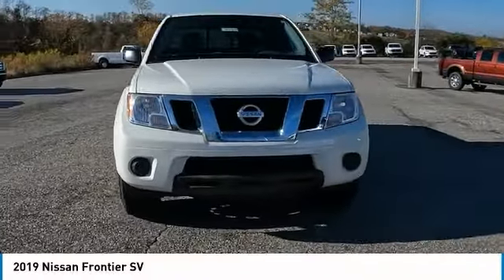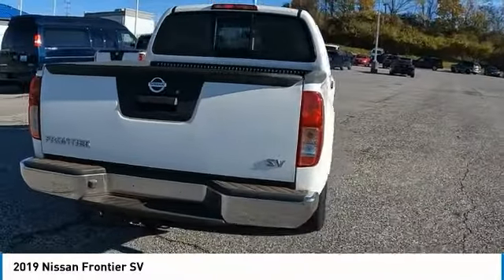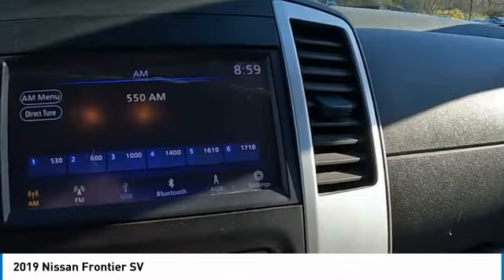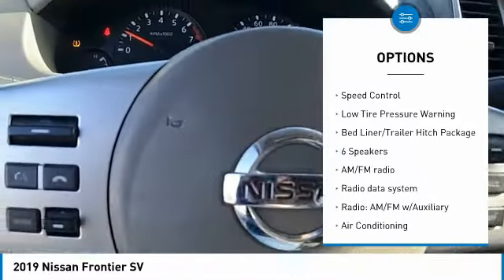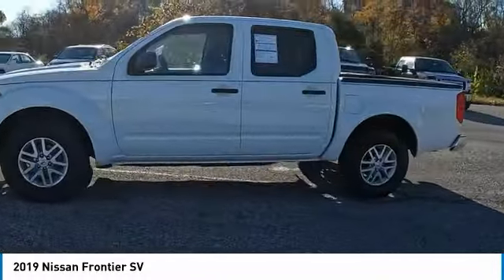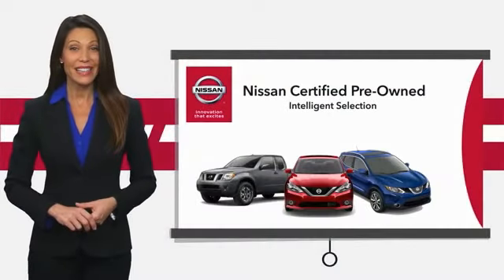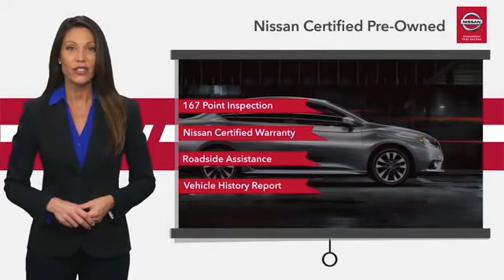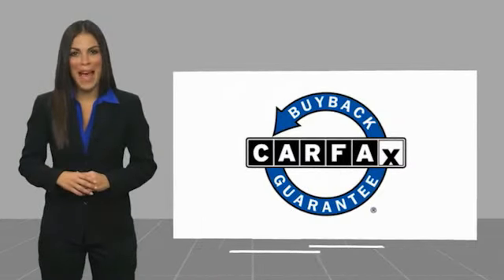2019 Nissan Frontier 7720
2019 Nissan Frontier SV

Certified. Glacier White 2019 Nissan Frontier SV RWD 5-Speed Automatic with Overdrive 4.0L V6 DOHCbrbrRecent Arrival!brbrCertification Program Details: 3-Month/4,000 mile* Comprehensive Limited Warranty Coverage, 139-point Vehicle Inspection. 24-hour Roadside Assistance, FordPass Rewards Points 11,000 points, CARFAX Vehicle History Report, 3-month SiriusXM introductory subscriptionbrbrThis 2019 Nissan Frontier SV comes equipped with Bed Liner/Trailer Hitch Package (Bed Liner and Trailer Hitch (PIO)), Ford Blue Certified Certified, 16 Alloy Wheels, 3.133 Axle Ratio, 4-Wheel Disc Brakes, 6 Speakers, ABS brakes, Air Conditioning, Alloy wheels, AM/FM radio, Anti-whiplash front head restraints, Bumpers: body-color, Cloth Seat Trim, Driver door bin, Driver vanity mirror, Dual front impact airbags, Dual front side impact airbags, Electronic Stability Control, Exterior Parking Camera Rear, Floor Mats, Front anti-roll bar, Front Bucket Seats, Front Center Armrest, Front reading lights, Front wheel independent suspension, Illuminated entry, Low tire pressure warning, Occupant sensing airbag, Overhead airbag, Overhead console, Panic alarm, Passenger door bin, Passenger vanity mirror, Power door mirrors, Power steering, Power windows, Radio data system, Radio: AM/FM w/Auxiliary, Rear step bumper, Remote keyless entry, Speed control, Speed-sensing steering, Split folding rear seat, Steering wheel mounted audio controls, Tachometer, Tilt steering wheel, Traction control, Variably intermittent wipers, and Voltmeter.